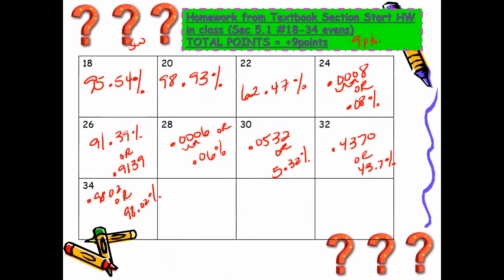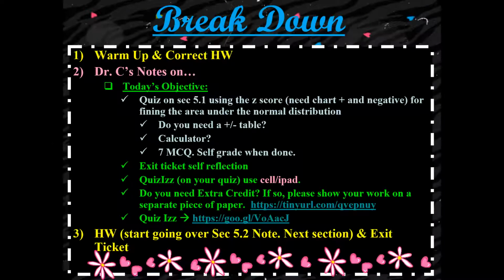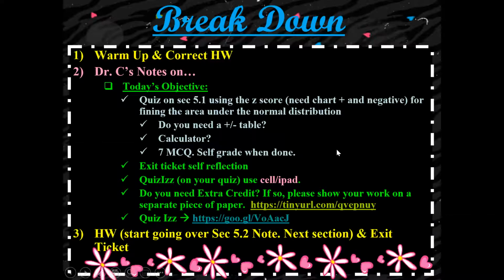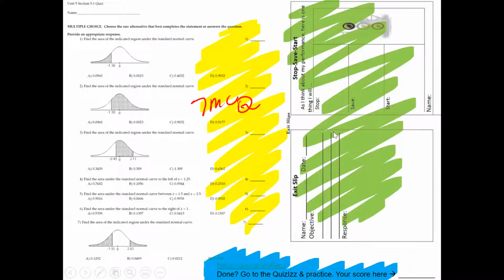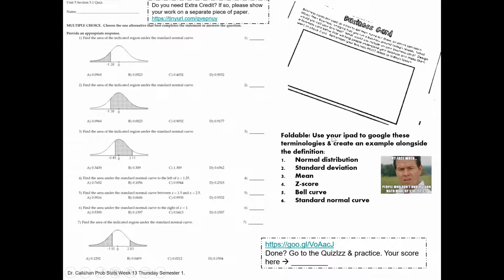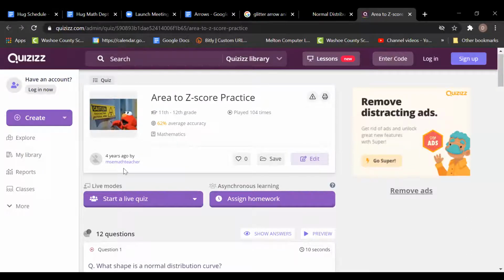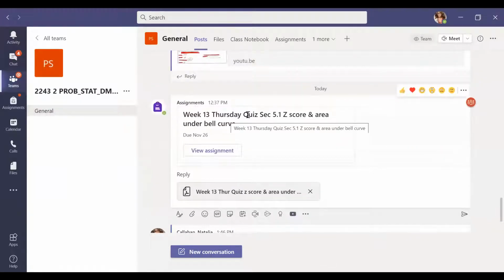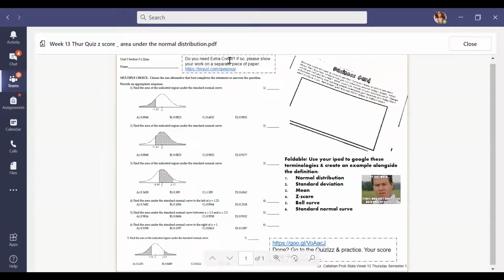Week 13 Thur ProbStats Sem1 Assessment Area under bellcurve DrnataliaCallahan